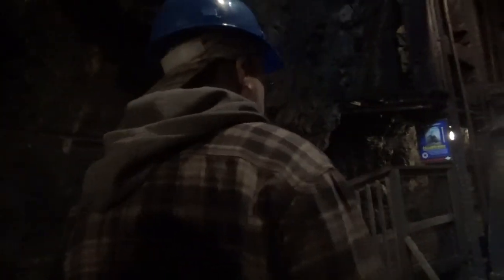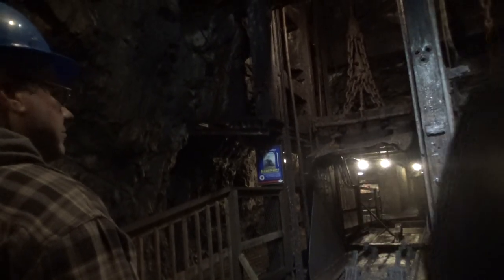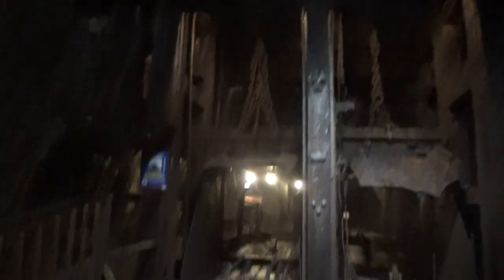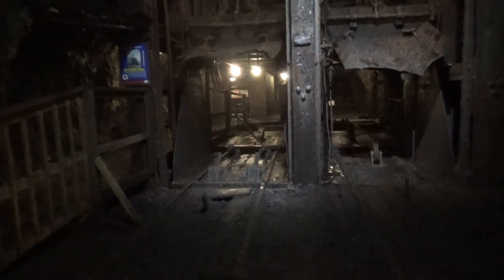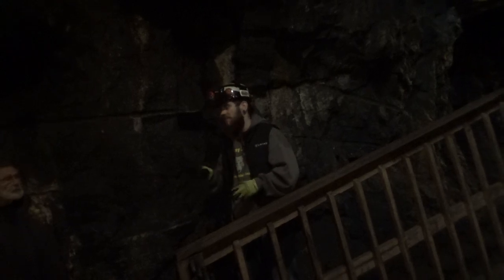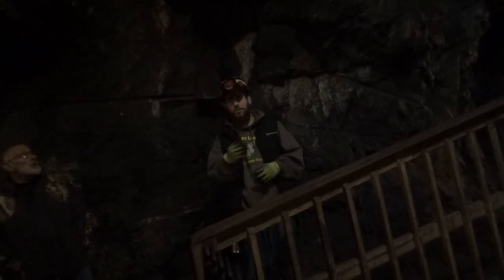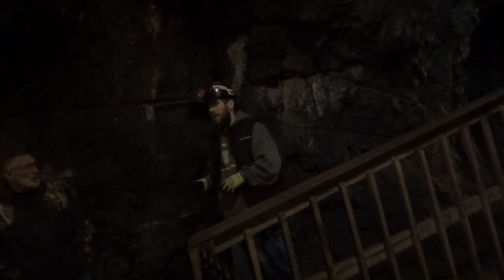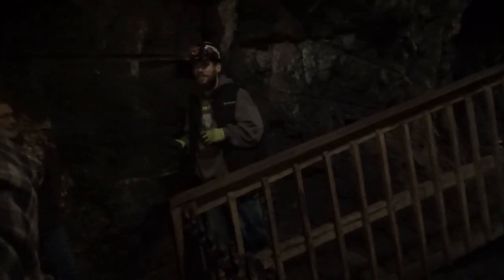number9 coalmine tour part5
on this episode of steam enthusiast productions we will... continuing the tour of the number 9  coal mine